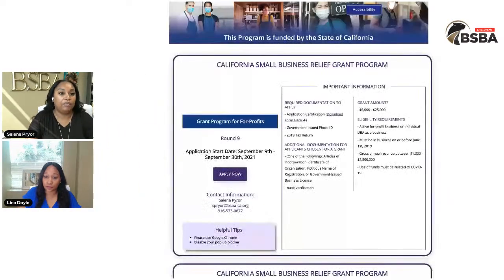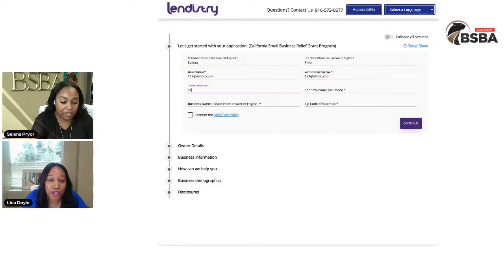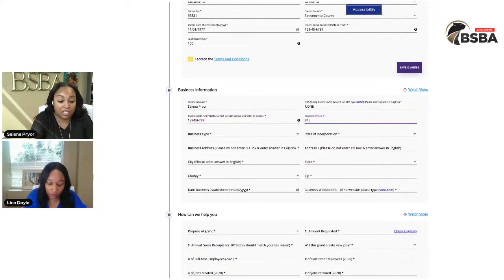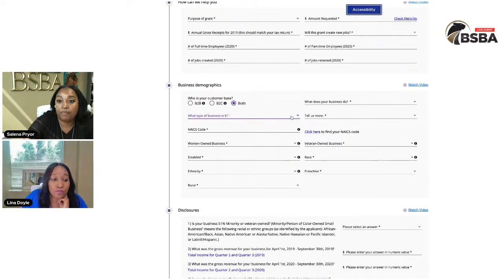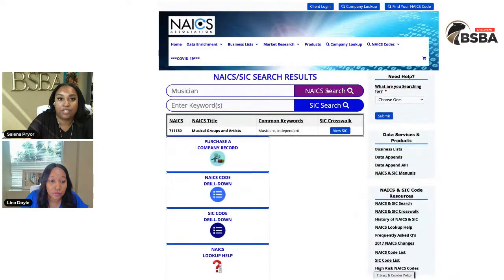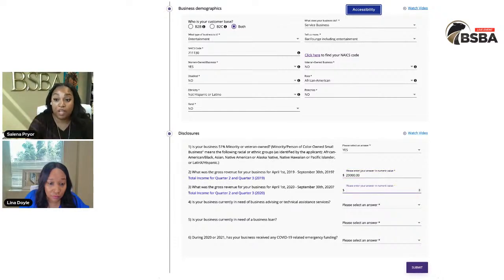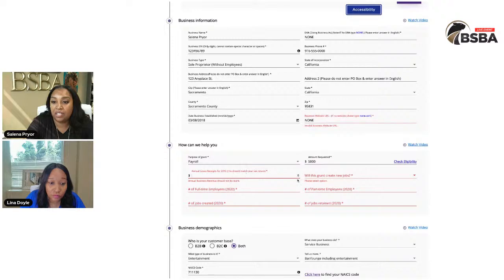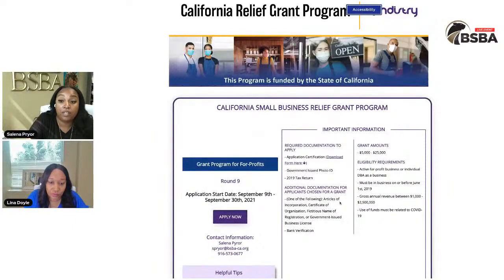Apply today for the California Relief Grant - Walkthrough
7 days left to apply for the California Relief Grant.